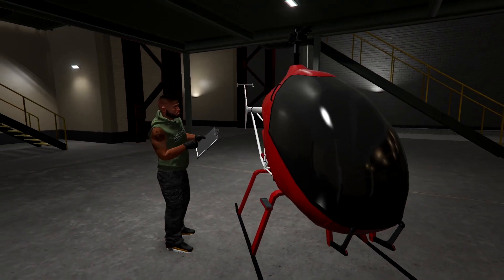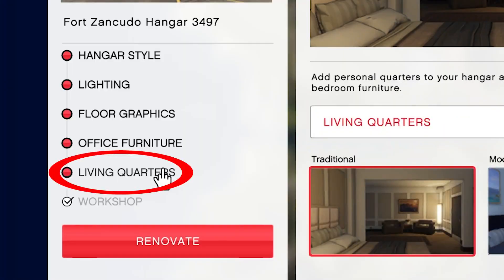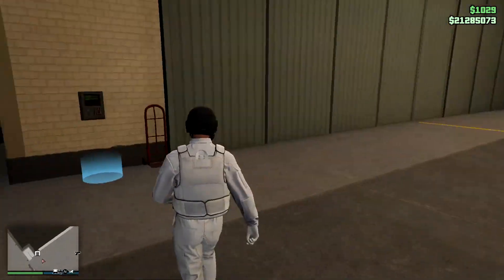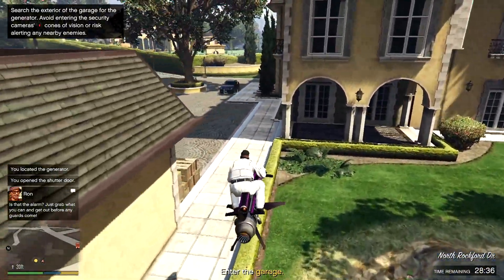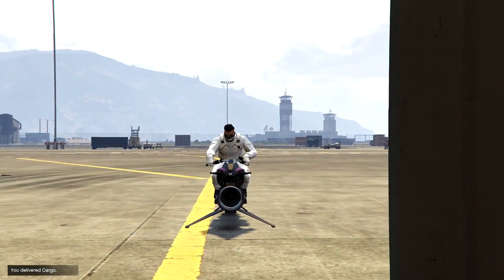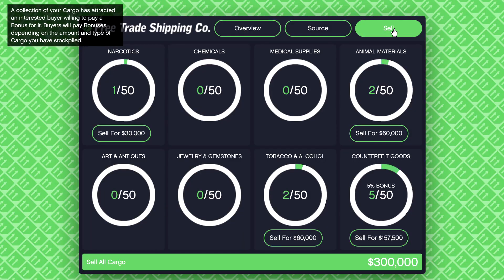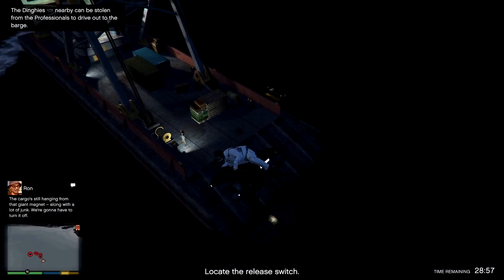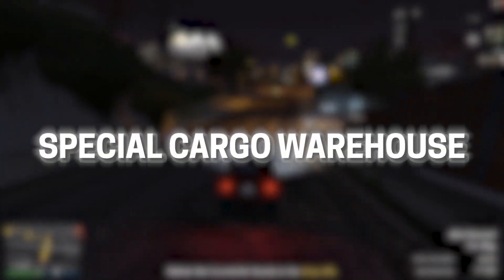GTA Ultimate Solo Hangar Money Guide - UPDATED Business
The ultimate GTA Hangar business guide update in 2023, become a millionaire Solo! In this updated guide, I show the best Hangar location plus explain the setup process, storage facility for personal aircraft and offer source missions by air or land plus learn the fastest way to fill up the hangar business. Let Rooster assist you in sourcing valuable crates. Learn how to make millions quickly with the Solo Hangar Business and take advantage of the new passive income method introduced after the San Andreas Mercenaries DLC with this week Double Money on the hangar business August 3rd.

In 2023, the GTA Hangar Update introduced a new and improved way for players to make money in GTA Online. The GTA Hangar Guide was developed to help players navigate through this content effectively. For those looking to maximize their earnings in the GTA Hangar, the GTA Hangar Money Guide became an essential resource. This guide provided valuable tips and strategies to make millions through the newly introduced GTA Hangar Sell Missions.

One of the standout features of the Hangar Update was the opportunity for solo players to capitalize on this content. The GTA Hangar Solo Guide was specifically designed to assist solo players in completing sell missions and reaping substantial profits without the need for a team.

Players who preferred flying solo in GTA Online found the Hangar Solo Sell Guide particularly helpful. This guide focused on solo sell missions within the Hangar, offering step-by-step instructions to make the most money efficiently.

After the GTA Hangar Update came, the Hangar Million Method became a popular topic of discussion among players. Even veteran players of GTA Online found value in the GTA V Hangar Guide, as the update brought significant changes to the game. This guide provided insights into the new mechanics, ensuring players were well-prepared to tackle the Hangar missions.

The Hangar in GTA 5 Online turned into a hot spot for money-making activities. For GTA Online enthusiasts looking for the best money-making methods, the GTA Online Money Guide became an indispensable resource. It covered various aspects of the game, including the Hangar missions, to help players accumulate wealth quickly.

As the community embraced the 2023 update, players eagerly awaited the GTA 5 Hangar 2023 content. The new Hangar missions and improved mechanics promised exciting gameplay experiences and ample opportunities to increase their in-game earnings.

In conclusion, the GTA Hangar Update in 2023 revolutionized the way players could make money in GTA Online. With the help of various guides and strategies, players could embark on solo sell missions, accumulate millions, and maximize their earnings in the Hangar. The constantly evolving landscape of GTA Online ensured that players always had something to look forward to and new opportunities to explore.

⏱️ Chapters
0:00 - The best location for the Hangar Business in 2023
0:51 - The best upgrades for the Hangar Business
1:09 - GTA Hangar Setup mission
1:30 - Hangar Business Explained in Depth
2:07 - Hangar Free Trade Shipping Co In depth Guide
3:02  - How to use Rooster to source Cargo
3:48 - How to make millions fast with the hangar business in 2023
4:23 - Hangar Money guide example for profit
5:40 - The best time to sell Hangar crates Solo - Full or not?